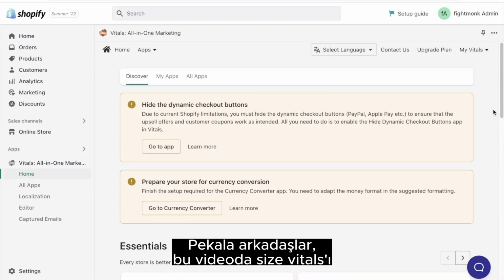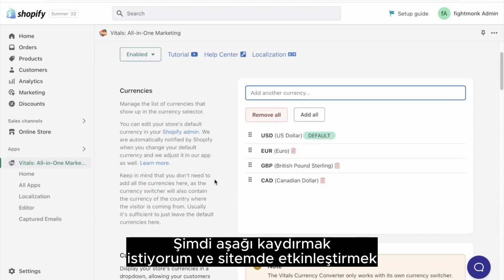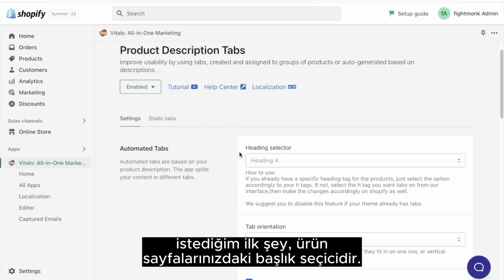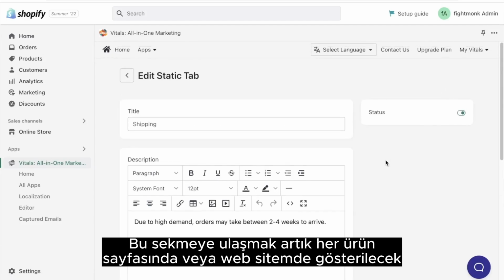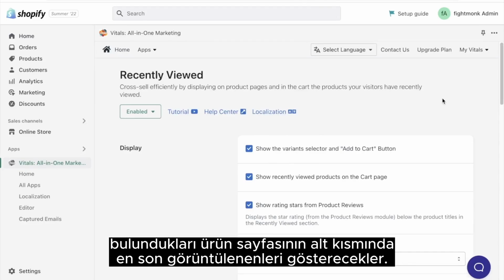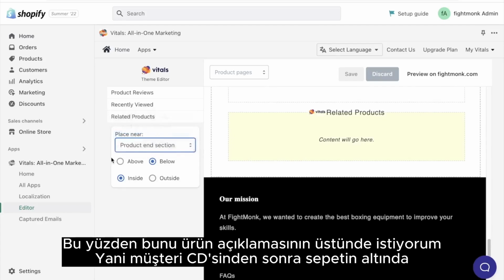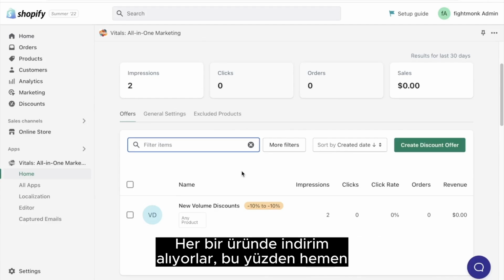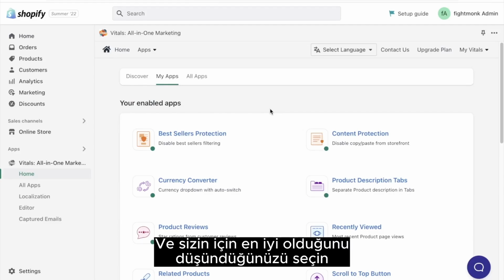Önerilen Vitals Uygulamaları - (E-Ticaret Kursu)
Bu videoda, e-ticaret işletmenizi büyütmenize yardımcı olacak en iyi Vitals uygulamalarını inceleyeceğiz. Vitals, e-ticaret mağazaları için özel olarak tasarlanmış bir platformdur ve işletmenizin performansını artırmanıza yardımcı olacak çok çeşitli uygulamalar sunar.

Videoda, aşağıdakiler de dahil olmak üzere çeşitli Vitals uygulamalarını ele alacağız:

* **Satışları artırmak** için uygulamalar
* **Müşteri hizmetlerini iyileştirmek** için uygulamalar
* **İşletme operasyonlarını otomatikleştirmek** için uygulamalar

Ayrıca, her uygulamayı nasıl kullanacağınız ve işletmeniz için en iyi olanı nasıl seçeceğiniz konusunda size rehberlik edeceğiz.

Bu kurs, e-ticaret işletmelerini büyütmek isteyen herkes için uygundur. İster yeni başlıyor olun ister mevcut işletmenizi büyütmek istiyor olun, bu kurs size yardımcı olacak ipuçları ve bilgiler sağlayacaktır.

**Şimdi kaydolun ve e-ticaret işletmenizi büyütmeye başlayın!**